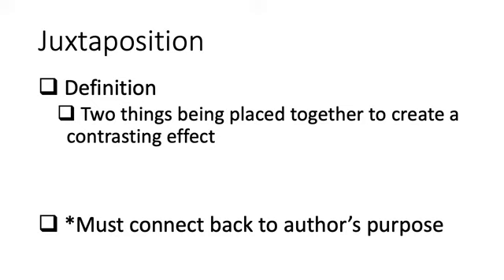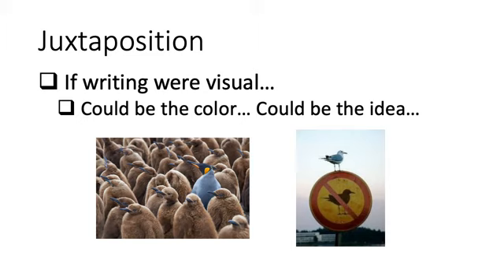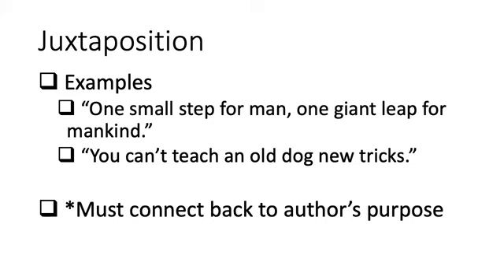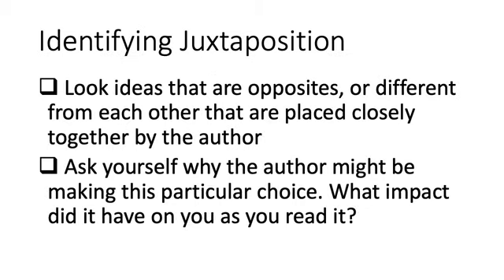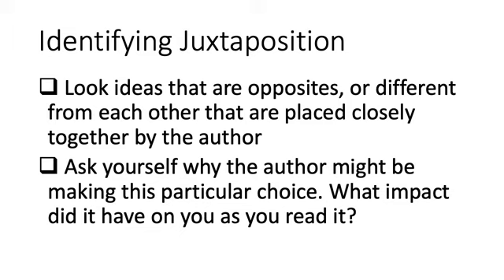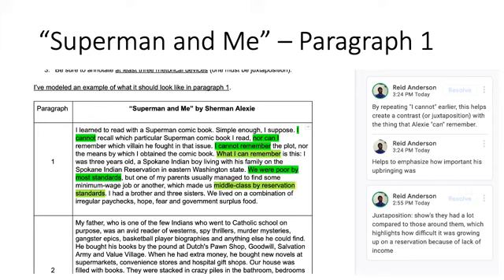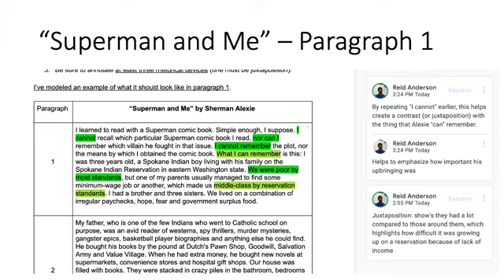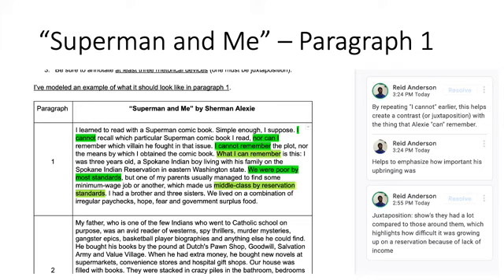Juxtaposition in "Superman and Me"